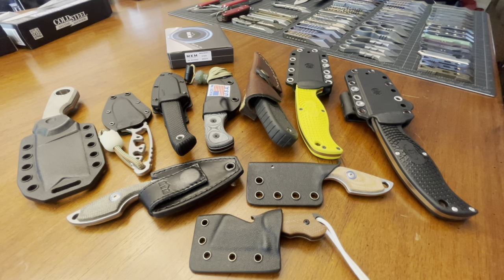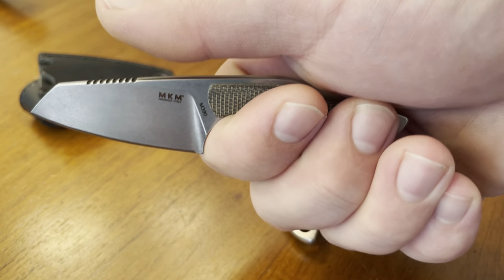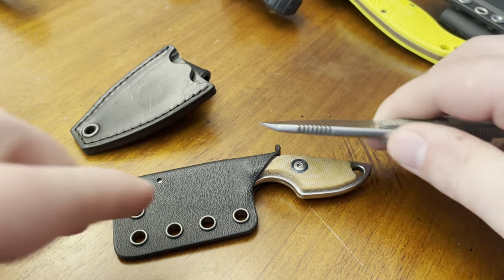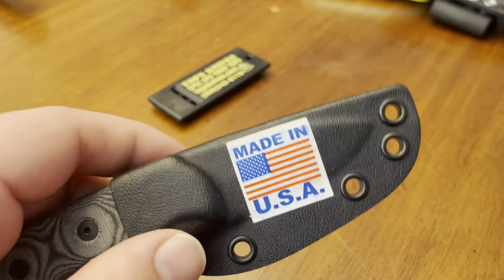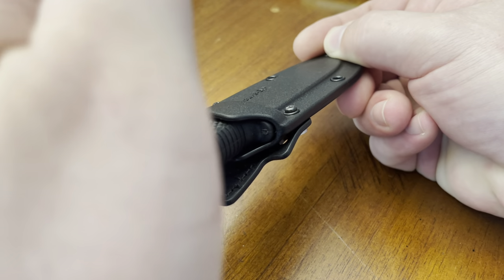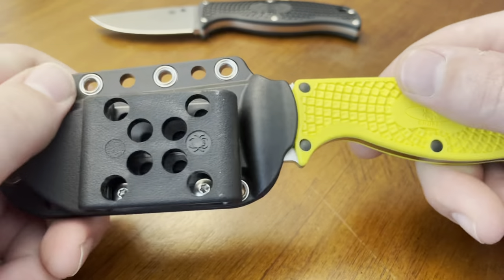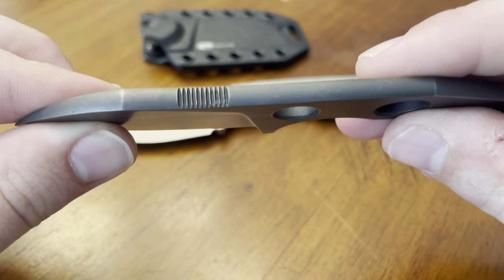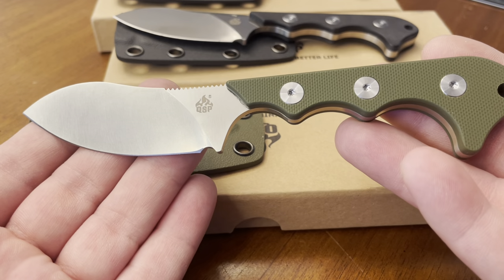EDC FIXED BLADE KNIVES, NECK KNIVES, SMALL FIXED BLADE KNIVES (kydex, full tang, sub 7 in. overall)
00:00 Intro
01:20 Berg Blades Bottle Butcher
03:08 Maniago Knife Makers Mikro 2 designed by Jesper Voxnaes, Vox Knives
07:00 MKM kydex sheath kit
11:07 TOPS Knives Ferret
14:03 Nemesis Knives Afterburner
16:05 Cold Steel Pendleton Mini Hunter designed by Lloyd Pendleton
19:18 KA-BAR 1443 Precision Hunter
20:28 Spyderco Enuff (H1 Steel sheepsfoot & VG-10 clip point)
23:42 Viper Berus 1
25:36 GiantMouse Knives GMF1 & GMF1-F
28:36 QSP Neckmuk designed by Arthur Brehm
29:27 Boker Plus Nessmi Pro designed by Jesper Voxnaes

@edcdeeznutz on instagram for more content

Opinion-based tabletop review / overview of fixed blade knives by some of the world's leading designers and manufacturers